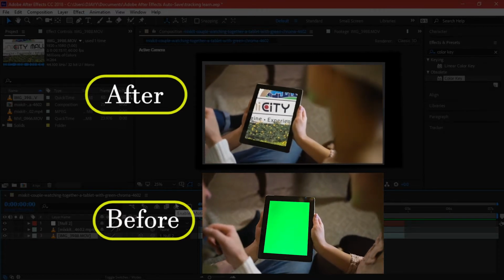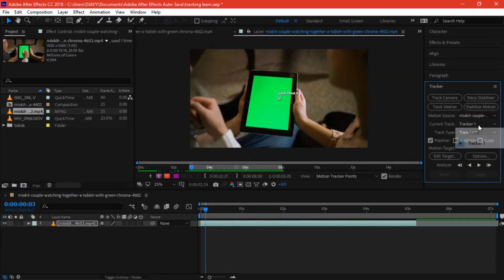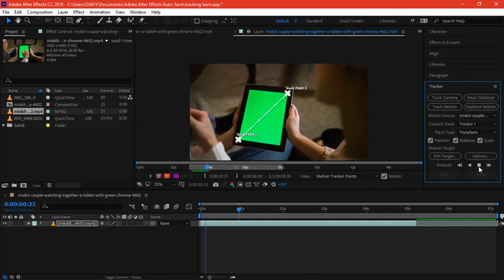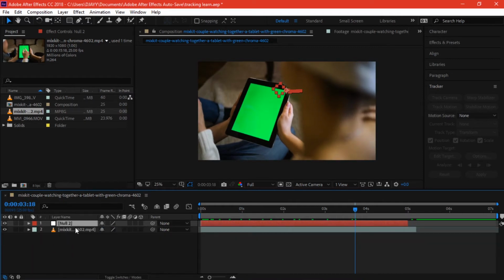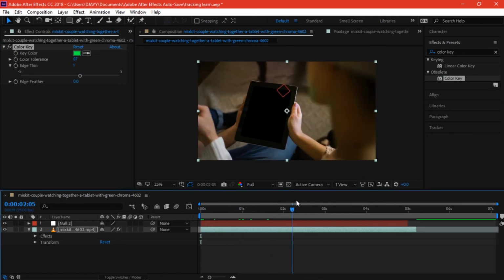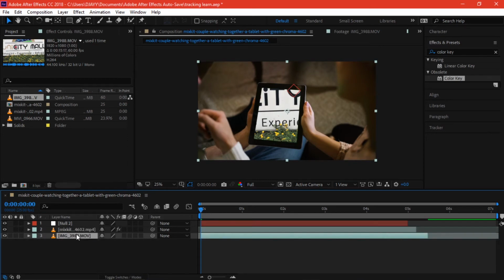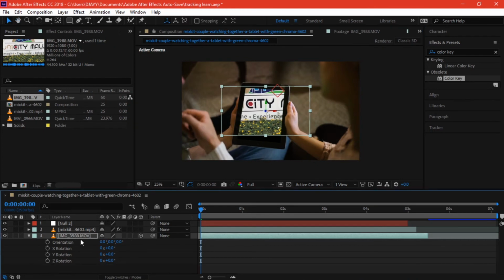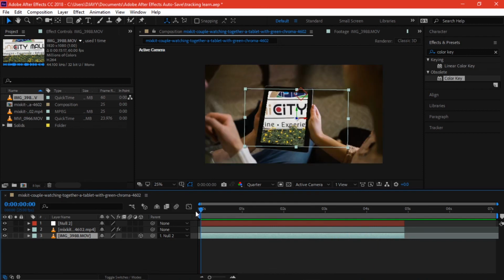How to Track Footage to a Green screen | Adobe After Effects tutorial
In this video i will show how to key out green screen and composing another video to that area.

Support me:
►PURCHASE MY PACKS & PRESETS